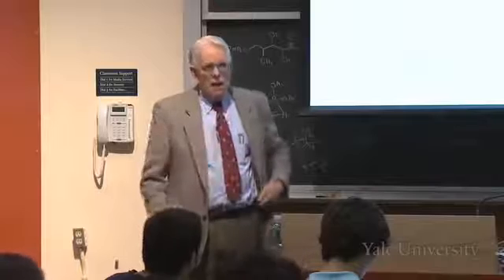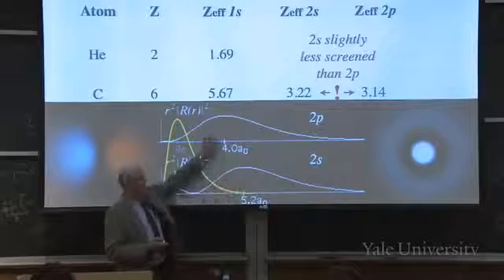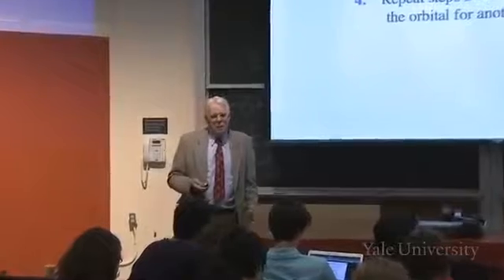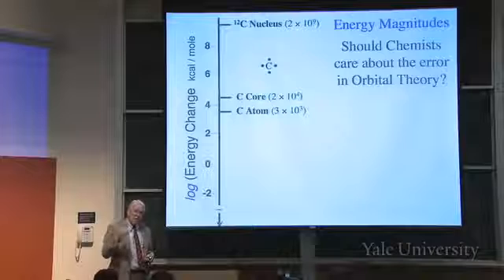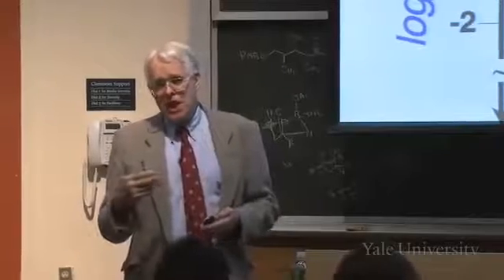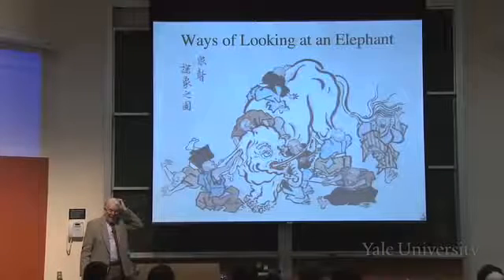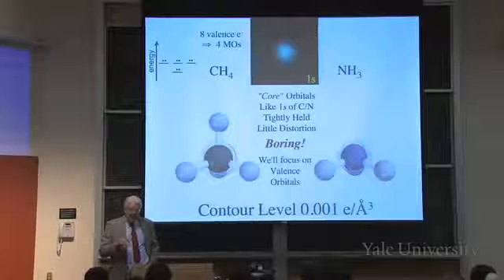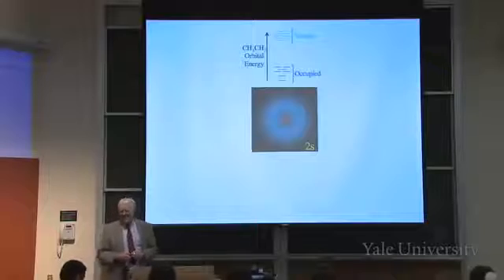11 Orbital Correction and Plum Pudding Molecules